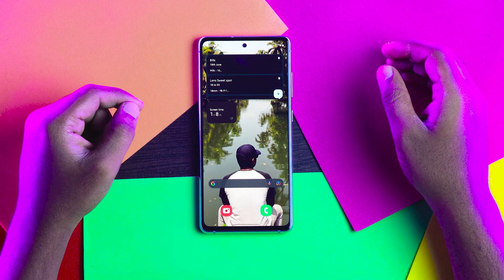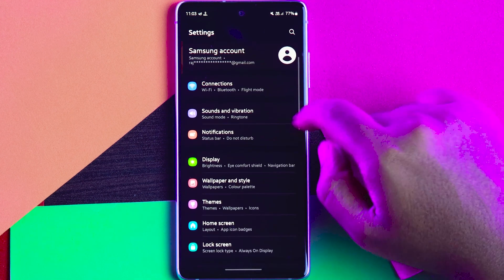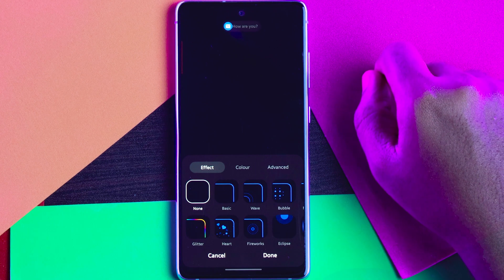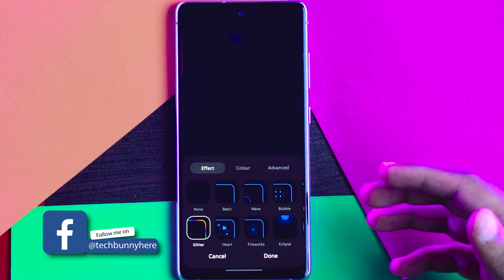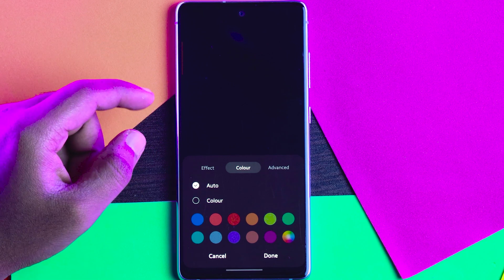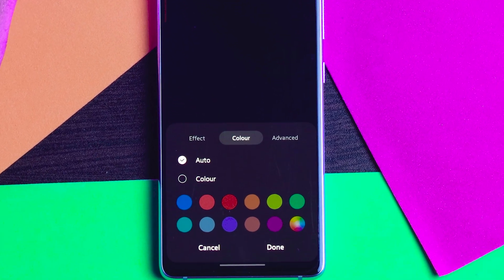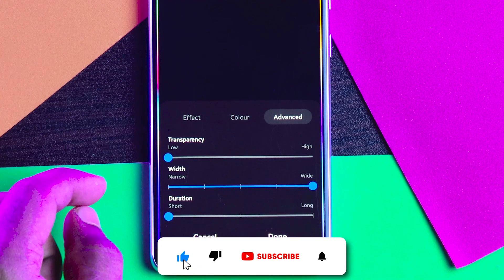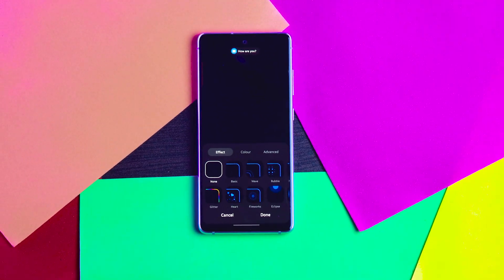How to Enable Edge Lighting in Samsung Mobile?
In this video, I shared how to enable and customize Edge Lighting on your Samsung mobile for notifications and more. Edge Lighting adds a vibrant glow to your device, enhancing its style and functionality. Learn to personalize the colors, effects, and app-specific settings for an amazing experience.